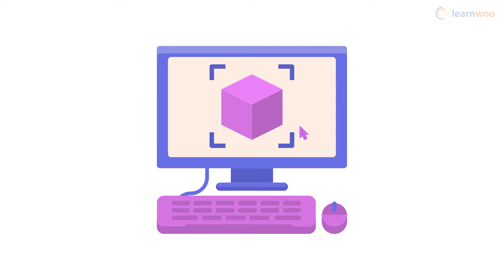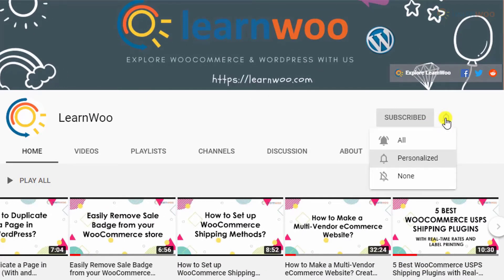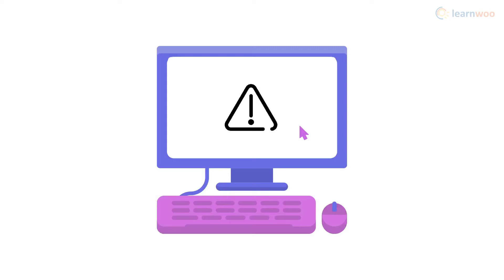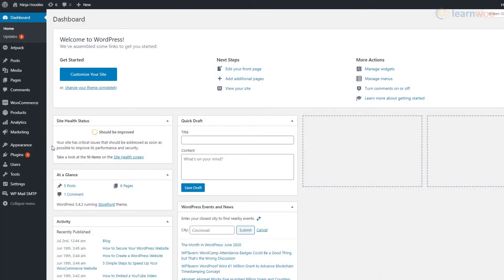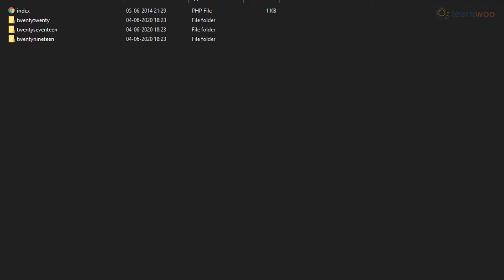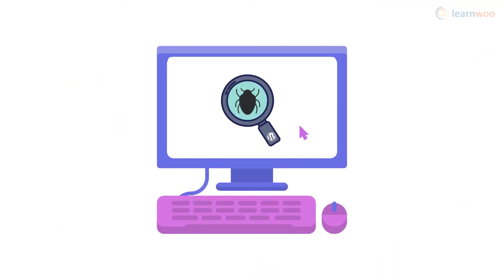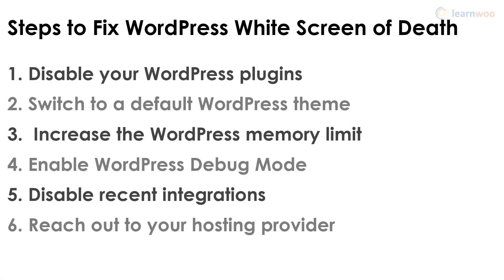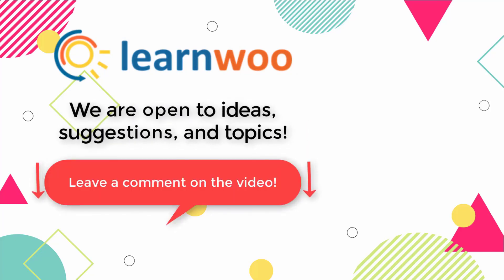4 Easy Steps to Fix the WordPress White Screen of Death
WordPress white screen of death is one of the most frustrating errors that you could experience with your site. The problem with this error is that you won’t be able to access your site both from front-end as well as backend. Sometimes it can affect only one part of the site when everything else works fine. Whichever scenario, this could be an unpleasant experience for a site owner, particularly so if you are new to WordPress.

In this video, we will discuss some of the expert tips that you can employ to fix the dreaded WordPress white screen of death.

Suggested reading:
1. How to Set Up WooCommerce Flat Rate Shipping in Easy Steps
2. How to install WordPress?
3. 15 Best Code Editors for Mac and Windows to Edit WordPress & WooCommerce PHP, JS & CSS Files
4. How to Find Post ID on your WordPress Site (and why do you need it?)
5. What are WordPress hooks? How do actions and filters help to extend the functionality?
6. 5 Helpful WordPress Tips for Beginners
7. What is WordPress Multisite and how to set it up with WooCommerce? (with Video)
8. WordPress Troubleshooting – Guide to basic WordPress problems and their solutions
9. Best WooCommerce Multi Vendor Booking Plugins